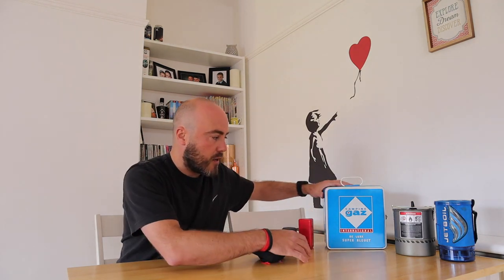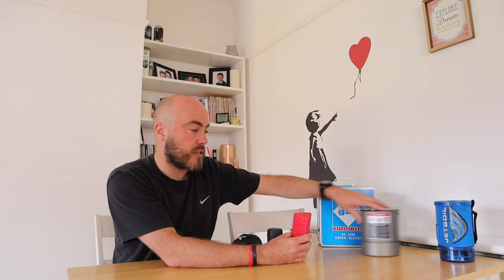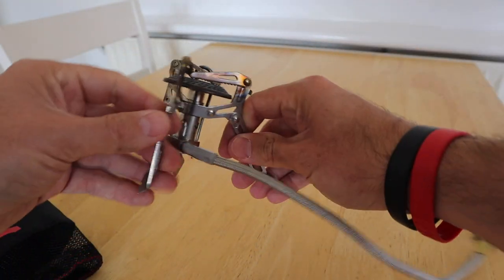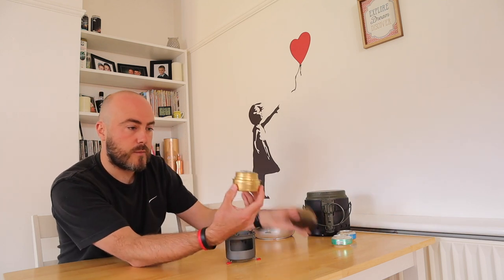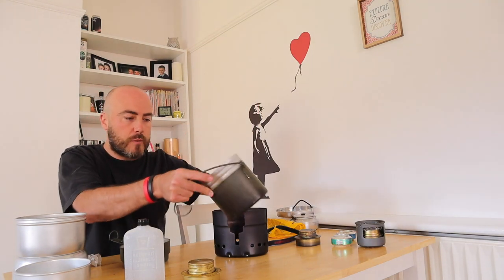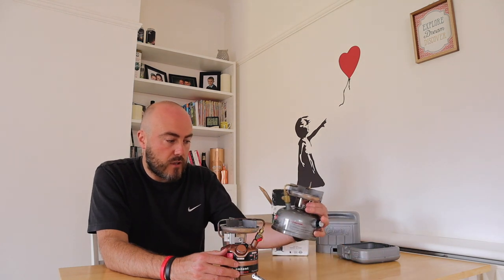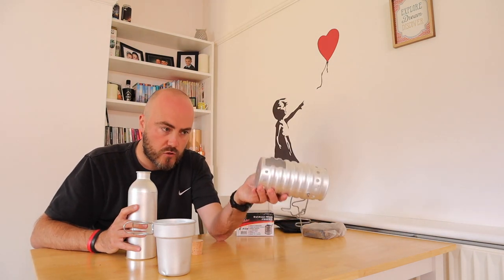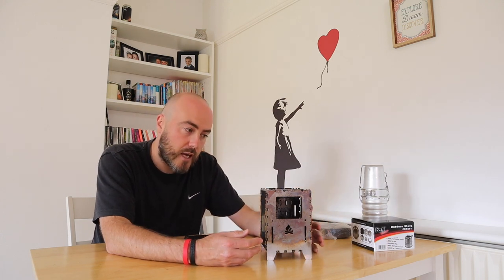FOR THE LOVE OF CAMPING STOVES - A stove for every situation - a camping stove MARATHON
This is not for the faint hearted - 42 minutes of pure, unadulterated camping stove talk !

Do NOT watch this - unless you LOVE camping stoves